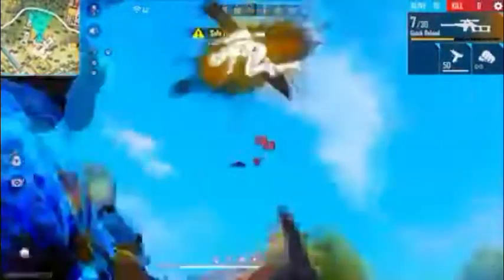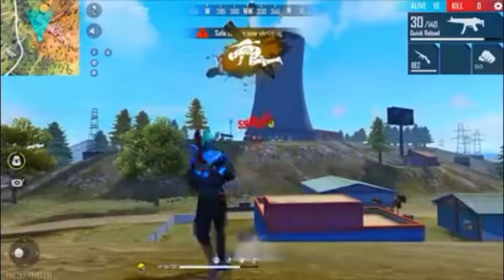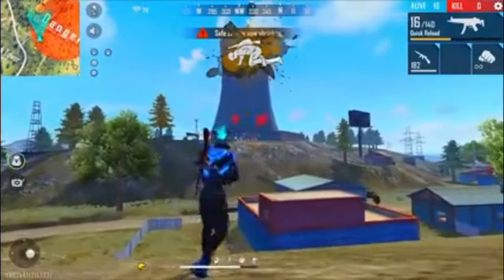free fire no lag in 2gb,3gb and 4gb ram phones easy tips iam a fan of white444 br999 reo999#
and like myvedios and share with urfriends#iam a fan of
white444yt br999#@nonstop gaming#smooth and sneaky#badge99#total gaming#desigaming#munna bhai gaming#telugu gaming ff